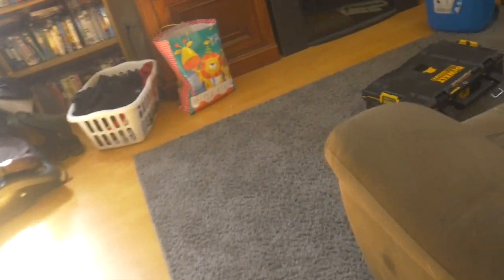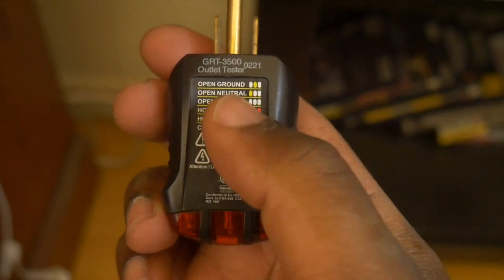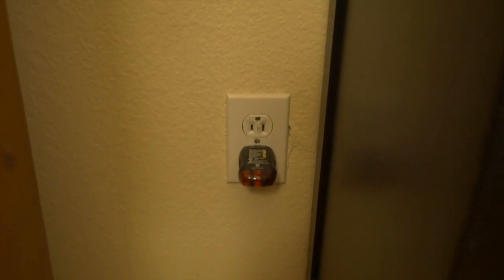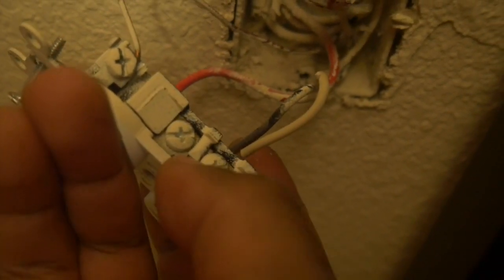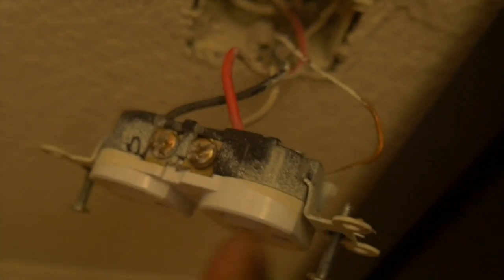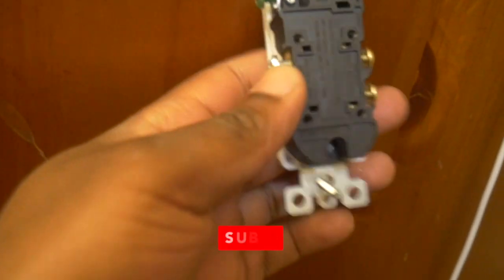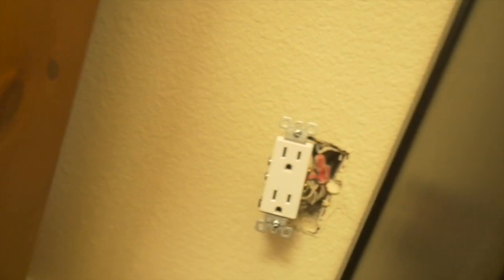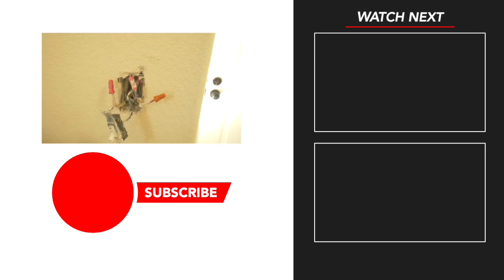What does it mean when a outlet is upside down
Have you ever seen an outlet upside down? Theres a reason why this happens. In this video we discover why electricians put outlets upside down.

Tools and Equipment used:

Fluke Plug Test

Outlet Tester

Electrical Pliers

Panasonic G7 camera